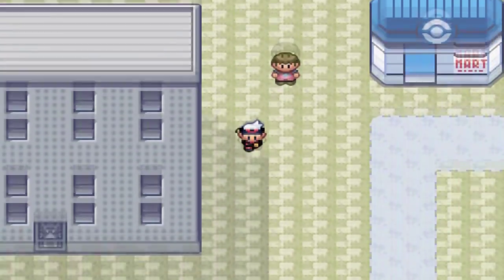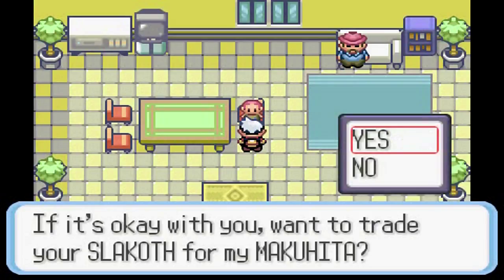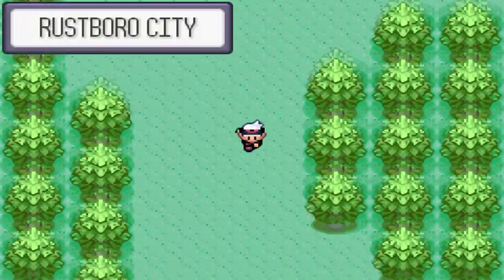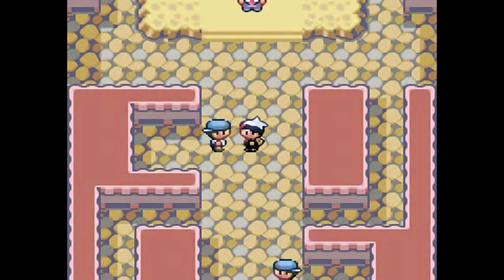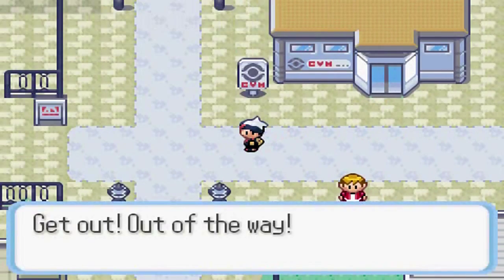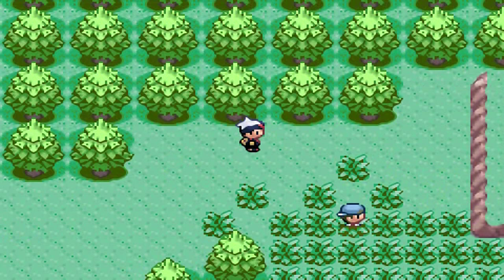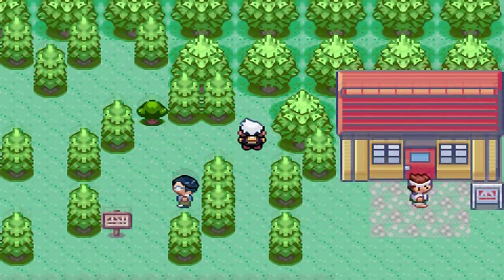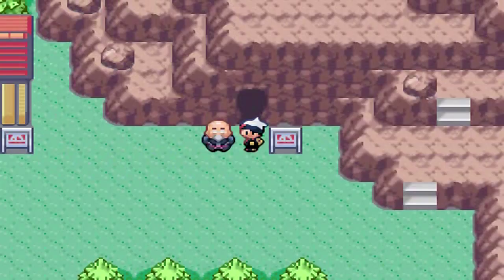Let's Play! - Pokemon Ruby & Sapphire Episode 3: Rustboro Gym Roxanne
It is time to take on our first gym challenge and have an extremely lucky time. Probably the best gym leader fight I will ever have out of all playthroughs. Also Charles evolves. That is all!

Pokemon Ruby and Sapphire are the first games of the third Generation that are set in the Hoenn region. They were release in March 19, 2003. On March 15, 2003, the Pokemon Center New York held a party at which players could purchase Pokemon Ruby and Sapphire. The games were not sold in stores until the release date. Together, Ruby, Sapphire and Emerald became the best-selling Gameboy Advance games of all time.